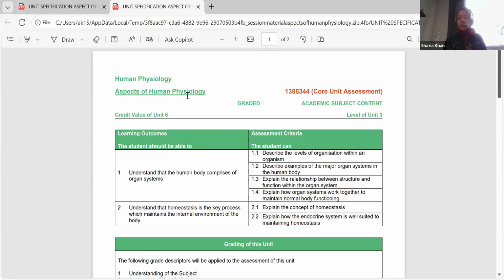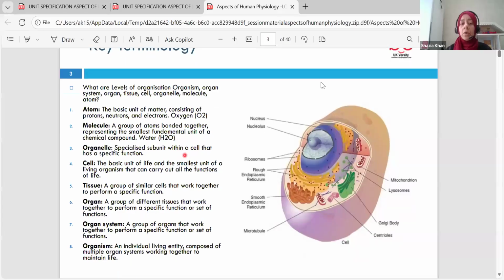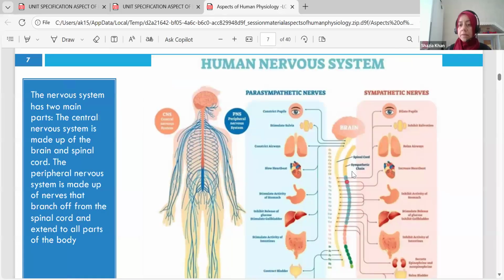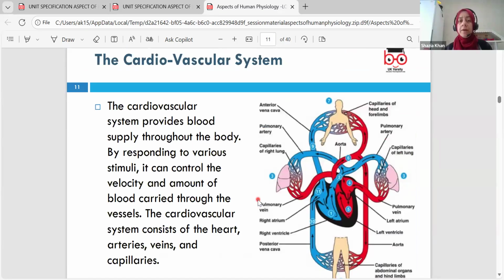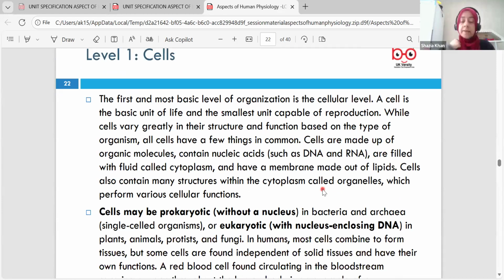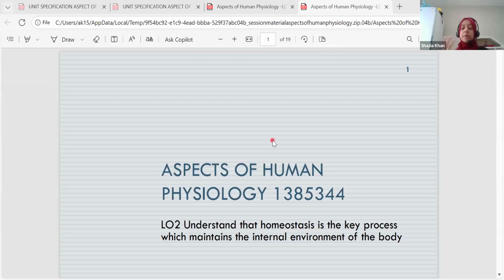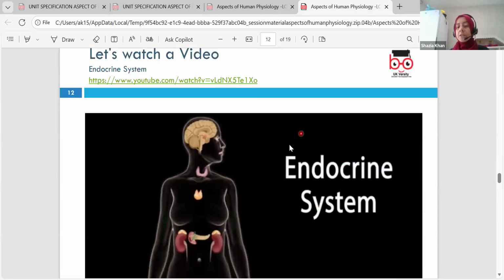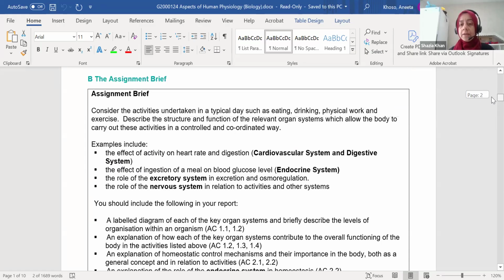Ascentis Access to HE-Unit-Aspects of Human Physiology-TUT-(AK)